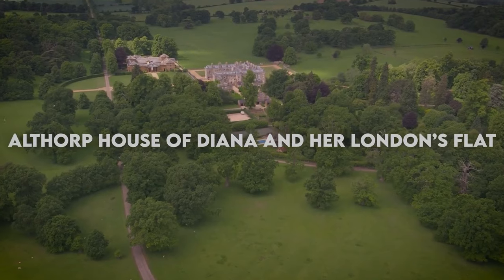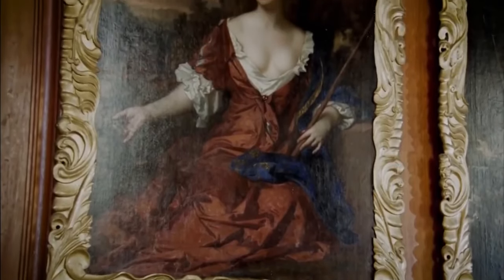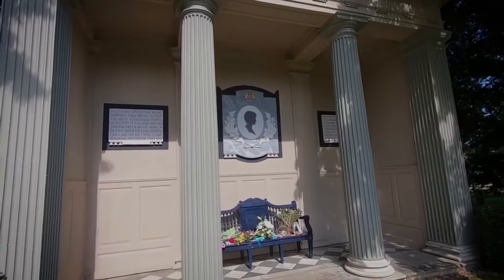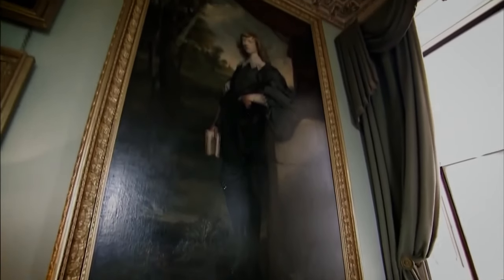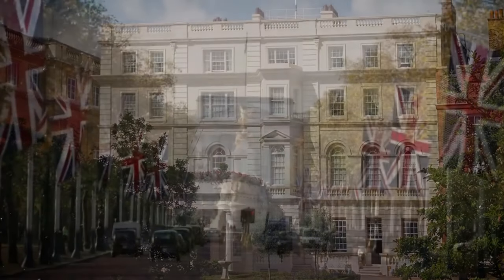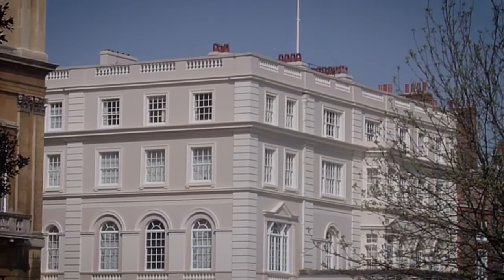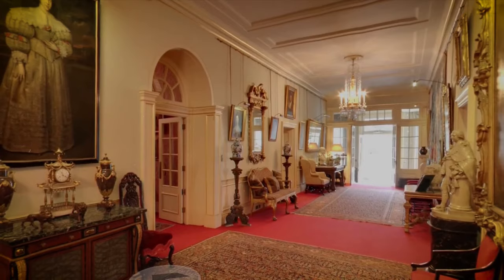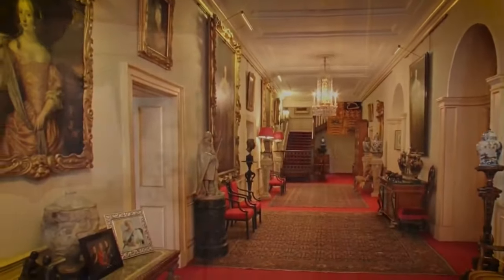Diana House against the Duchess of Cornwall House, Camilla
Embark on a captivating journey as we juxtapose the living spaces of two influential figures: Diana, Princess of Wales, and the Duchess of Cornwall, Camilla. In this thought-provoking video, we delve into the distinct characteristics of their respective residences, offering a unique insight into their contrasting lifestyles.
Explore the elegance and grace of Diana's former abode, a place steeped in history and imbued with her timeless charm. From the regal interiors to the picturesque surroundings, every aspect of her house reflects her enduring legacy and unparalleled influence.
In contrast, venture into the refined atmosphere of the Duchess of Cornwall's residence, where modern sophistication meets traditional grandeur. Experience the allure of her lavish living spaces and exquisite decor, showcasing a taste for luxury and refinement befitting her esteemed position.